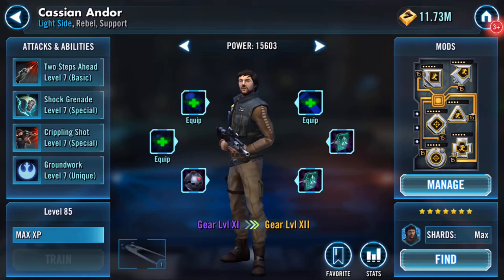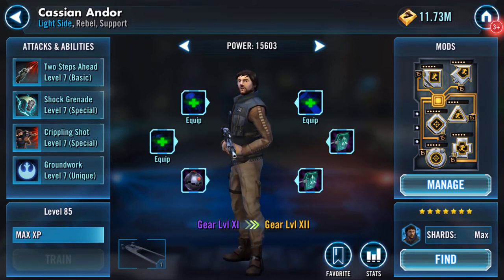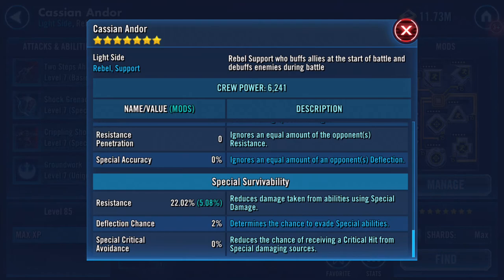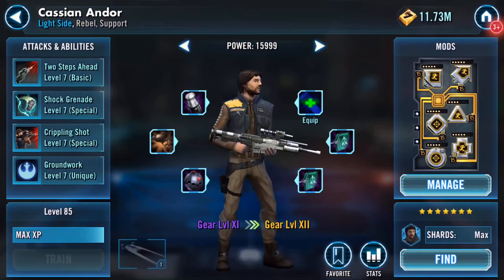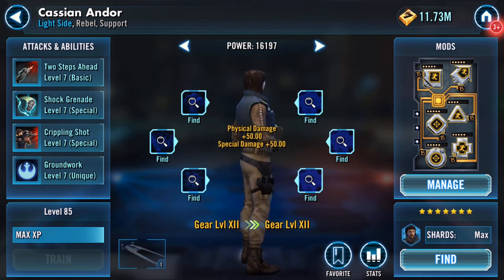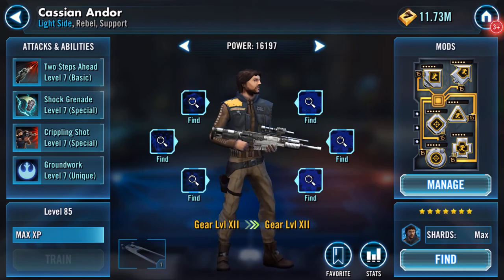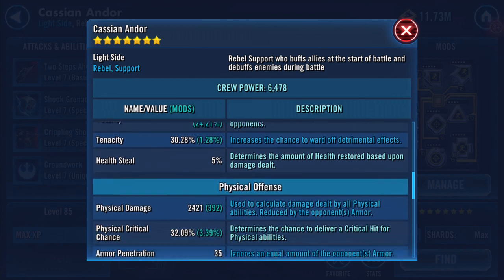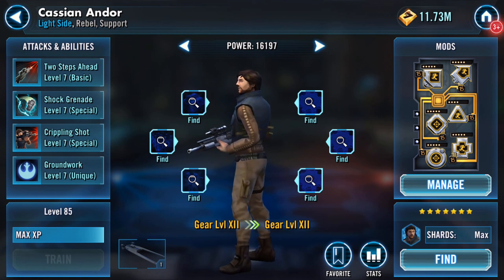Gearing up Cassian Andor from XI to XII